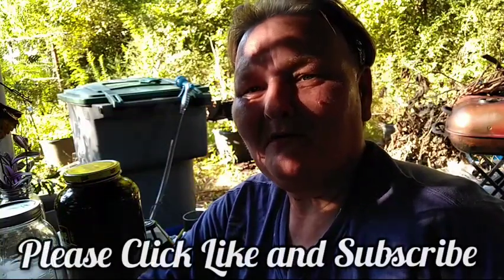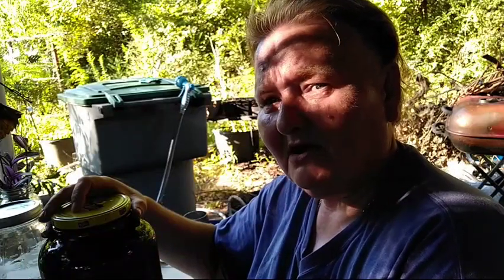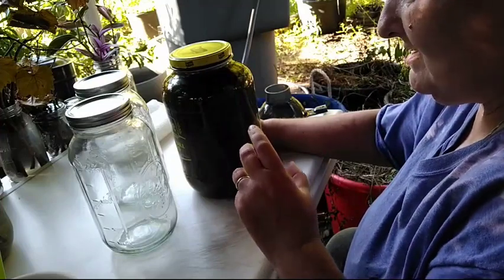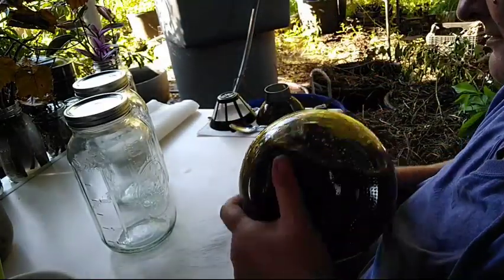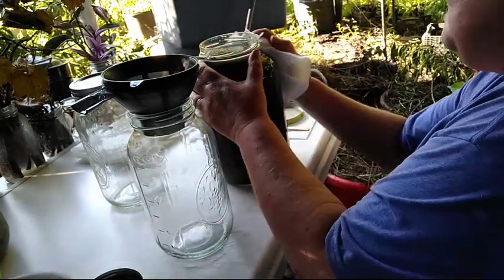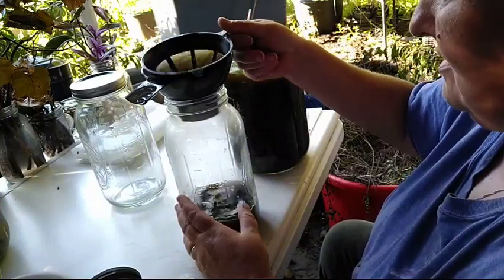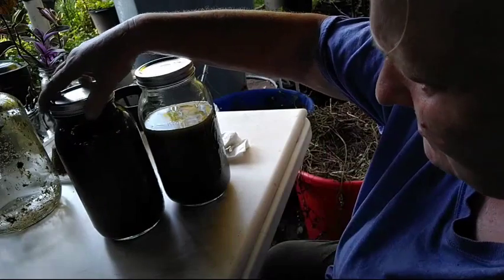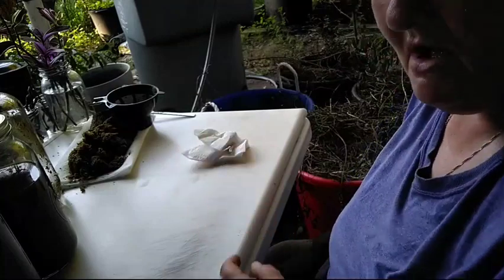Straining The Wild Lettuce Tincture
***Also do not try to get a "opiate" high off of Wild Lettuce it does NOT work that way. ***

Hello and welcome to Old Ways Gardening and Prepping. 🍀 Would like to welcome you each out to my backyard underneath the canopy on this hot early evening. Today we will be talking about wild lettuce which is a very important pain medication. One that does not cause addiction nor any withdrawals. Best yet it is a pain medication that is not produced by big pharma. With this being said you still need to do your research and make sure that you are gathering wild lettuce and not ragweed or some other plant.

Wild lettuce has been used for many centuries to help with pain. Many call it opium lettuce which it shouldn't be called that at all, because it has no opium in the plant whatsoever. With this being said the cells that are in the plants sap work with your brains opiate reactors which makes them think that you have taken it and that is how the pain medication part of the plant works. There is no narcotic addiction or the ability to pop positive for a drug test in the medication of wild lettuce sap. It does however work very well for pain and will cause you to become drowsy due to its sedative effects. It is a blessing to have the ability to take something for pain and not have to worry about becoming addicted to it.

Now with the above spoken about there are many other healing benefits of wild lettuce that most do not know about. Due to the fact that more are interested in the pain relieving side of wild lettuce. It is also used to help heal whooping cough, asthma, urinary tract problems, painful menstruation, nymphomania, swelling of men's genitals, insomnia, anxiety, paranoia and several other ailments. Also with these being listed you do need to do your research regardless and know what is right for you to use. Just with this added extra information about how wonderful this plant really is just know that it is always best to do your own research so that you can find the right herbal remedy for your own usage.

Dosage amount is 1/2 a dropper every 4-6 hours as needed. Listen to the directions in the video.

Hope you find this video informative and that it encourages you to do more research in the amazing healing abilities of herbs that do not carry addictions and will heal you of your ailments. Everyone take care. Have a blessed day.

Blessings,
Teresa

or

C/O
Teresa Horn